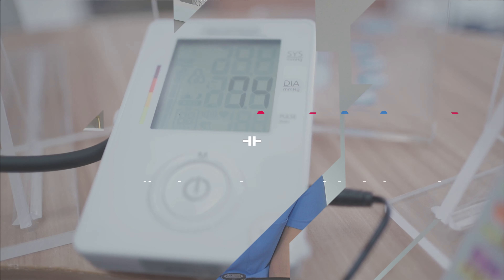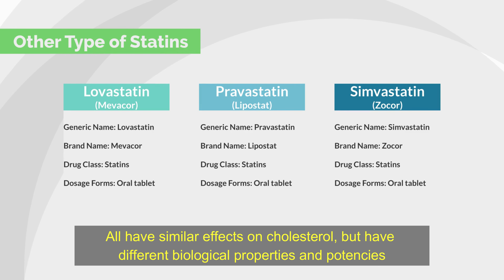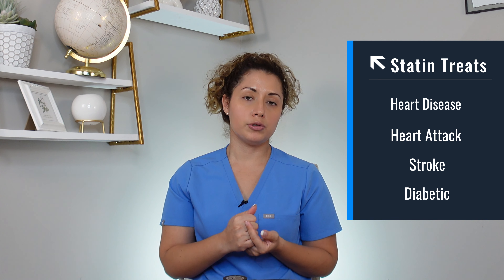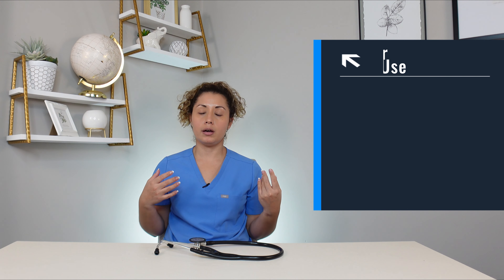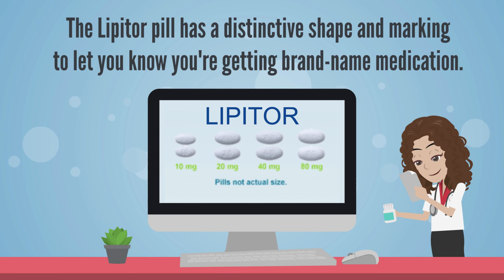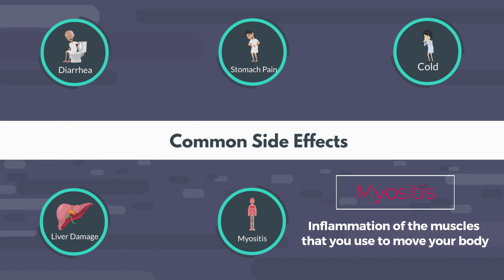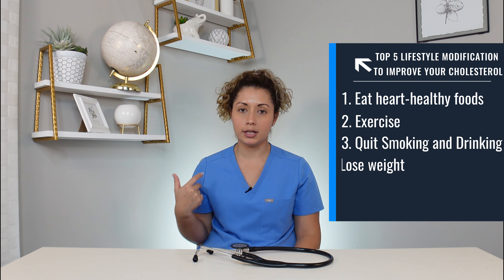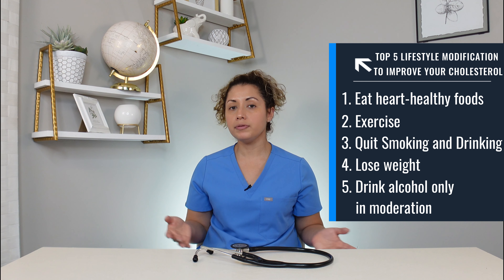ATORVASTATIN EXPLAINED: Medication to treat High Cholesterol | Uses, Dosage, Side Effect & Warnings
In this video, I review how Lipitor is used to lower high cholesterol. We discuss dosing, side effects and important things you should know when taking this drug.

While I make every effort to provide correct information, I am still learning and training. My goal is to provide you with the most accurate information,  but realize that medicine is a constantly changing science and art! Evidence based medicine is the cornerstone of how medicine is practiced. I encourage you to read reputable sources and share your knowledge with our community!

TIMESTAMP:
00:00 - intro
00:39 - Disclaimer
00:47 - What is Lipitor (atorvastatin)
01:44 - Statins Treat
02:08 - What does Atorvastatin (Lipitor) do?
02:36 When do we prescribe Atorvastatin (Lipitor)?
03:11 - Atorvastatin (Lipitor) is best taken?
03:52 - Atorvastatin (Lipitor) Dosage Information
04:48 - Atorvastatin (Lipitor) Side Effects
05:16- Myositis
05:47 - Atorvastatin(Lipitor) Interaction with other drugs?
06:17 - Atorvastatin (Lipitor) Common Questions
07:30 - Lifestyle modification
08:20 outro

If you or any other person has a medical concern, you should consult with your health care provider or seek other professional medical treatment. Never disregard professional medical advice or delay in seeking it because of something that have read or watched on this channel or in any linked materials. If you think you may have a medical emergency, call your doctor or emergency services immediately.

The Dr. Paulina channel should not be used in any legal capacity whatsoever, including but not limited to establishing “standard of care” in a legal sense or as a basis for expert witness testimony. No guarantee is given regarding the accuracy of any statements or opinions made on the Dr. Paulina YouTube channel.

Reliance on any information appearing on this website is solely at your own risk.